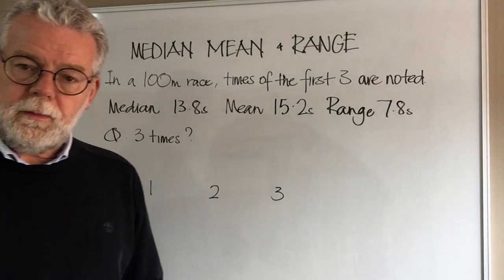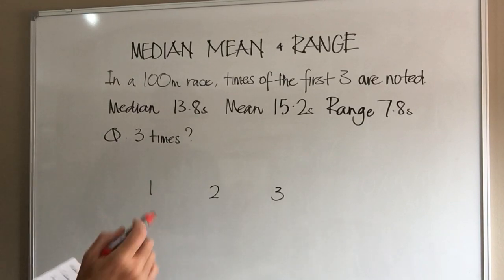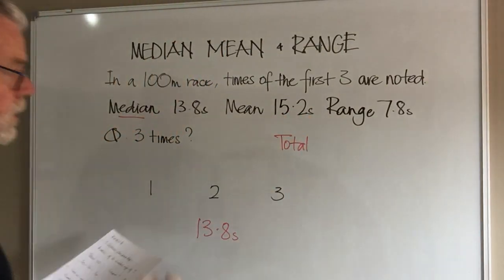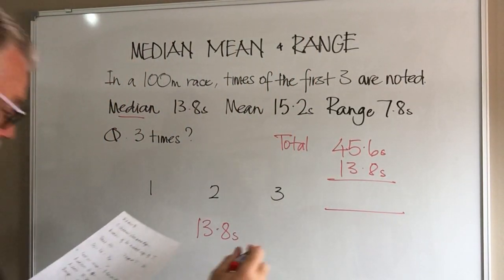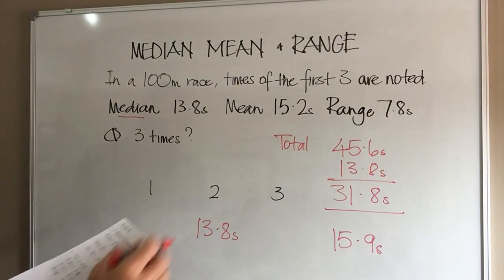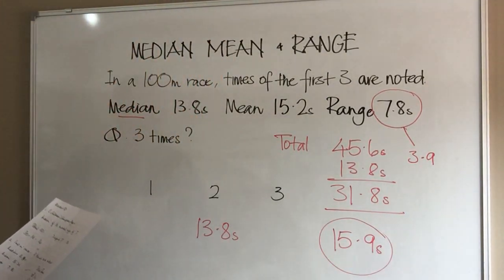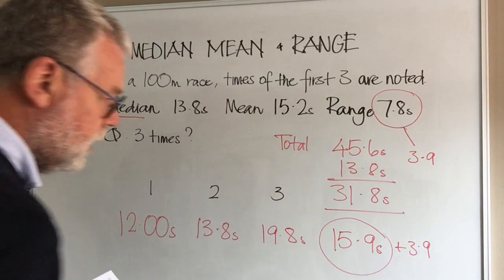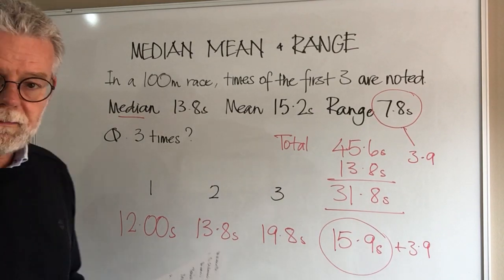Mean Mode Median word problems